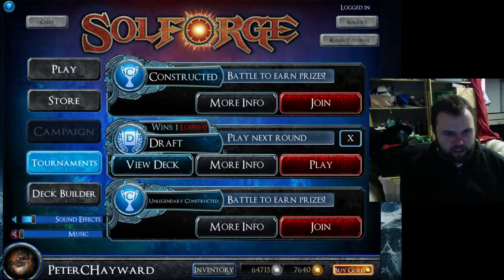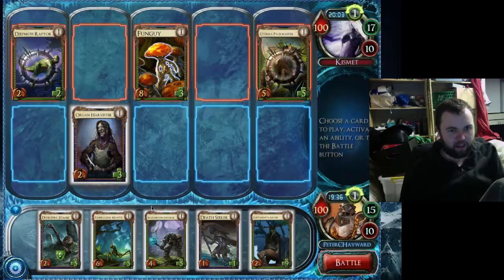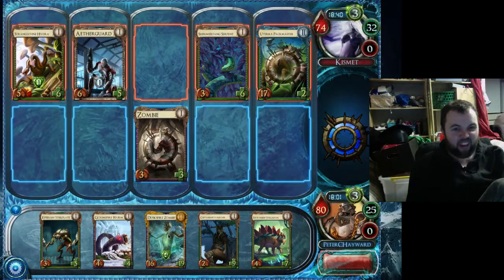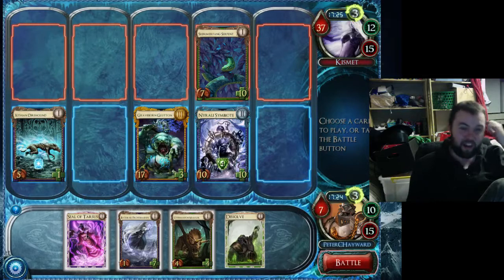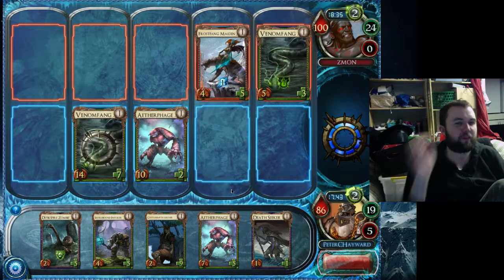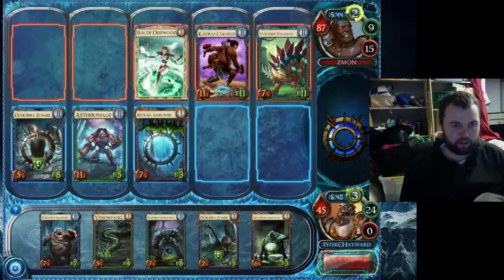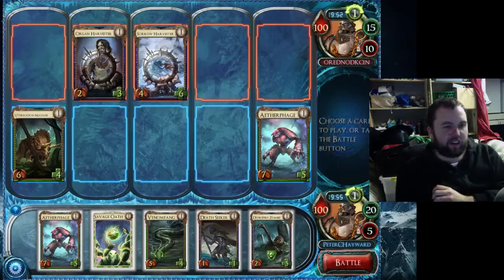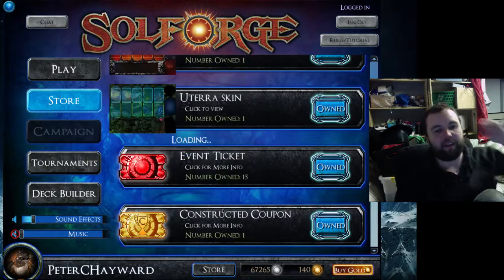Solforge - An accidental draft!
In which Peter discovers a draft-in-progress, and finishes it!